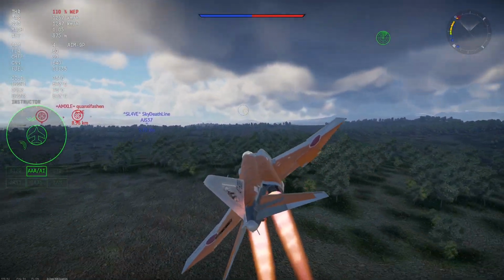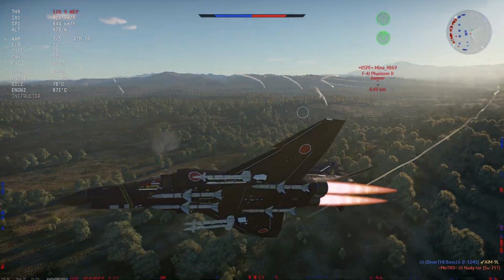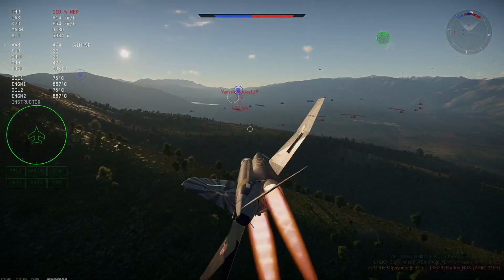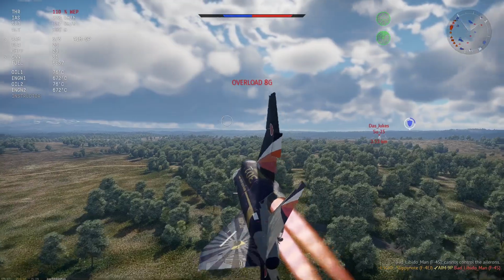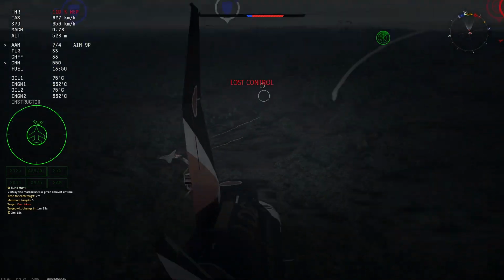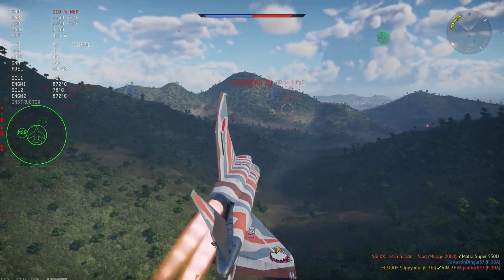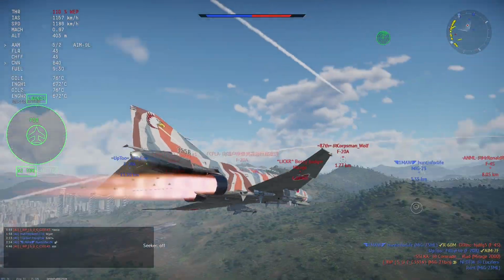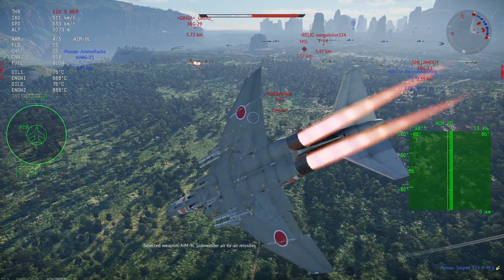Back to Back | F-4EJ Phantom II and Kai Variant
The F-4EJ and its later Kai version are pretty capable in this new age of War Thunder. The Kai basically acts as a direct* upgrade to the previous one, and both can be fairly fun to play despite the shortcomings of the platform.

One thing I failed to mention in the video is the kind of RWR that the Kai gets, allowing it to see what sort of radar is pinging. It's quite helpful for detecting and scouting enemies which the base F-4EJ can't do.

Timestamps:
0:00 - Intro to the F-4EJs
2:31 - EJ Match 1, 4 kills, general strategy
6:42 - EJ Match 2, 4 kills, double reversal
11:31 - More on the EJ Kai
12:57 - EJ Kai Match 1, 4 kills, general strategy
15:54 - EJ Kai Match 2, 5 kills